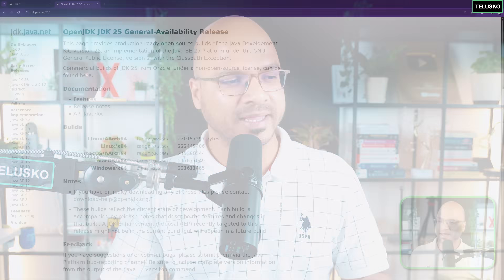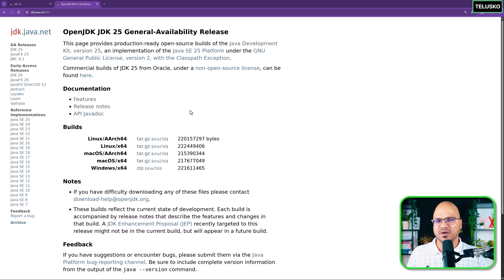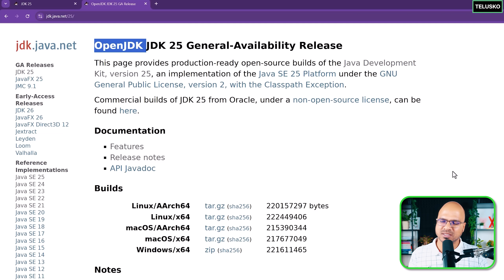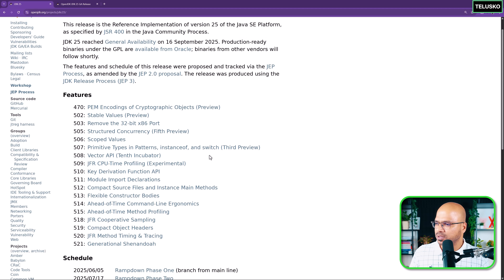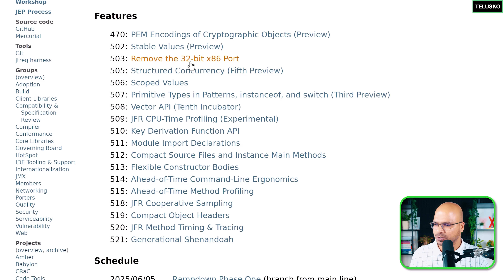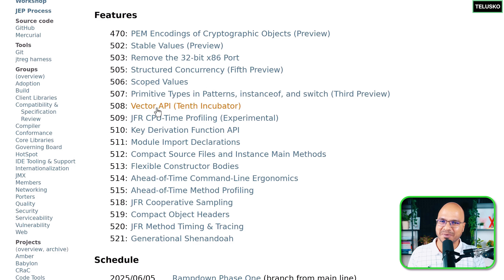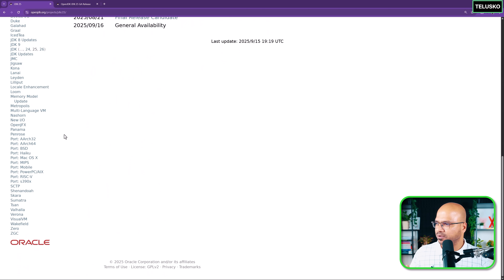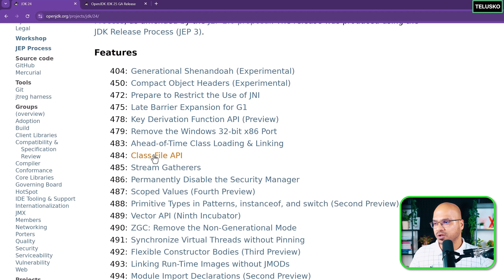Java 25 is here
Java 25 LTS release, with lot of improvements.